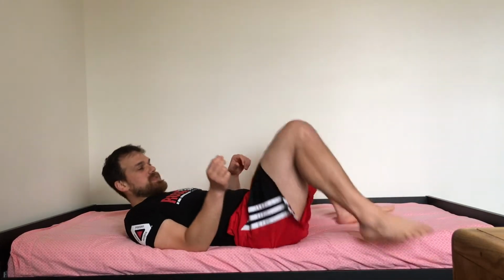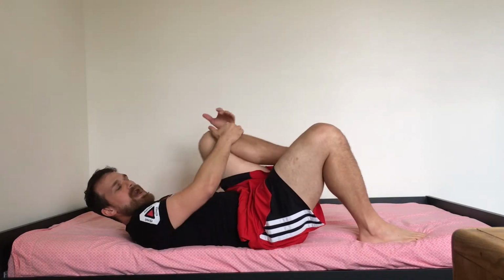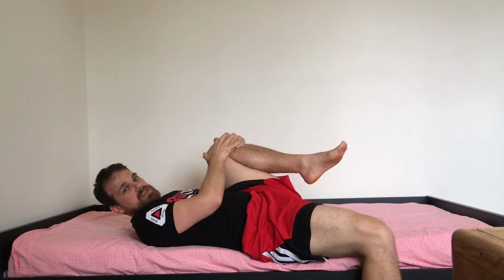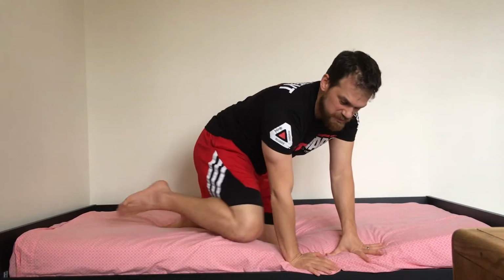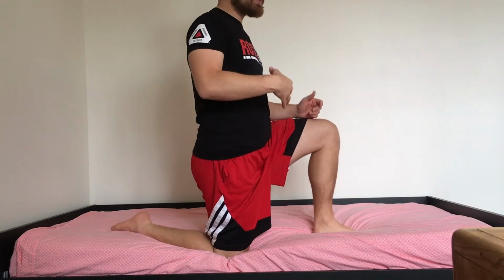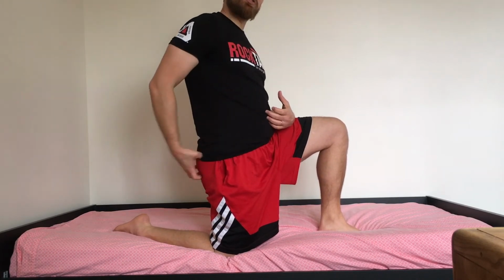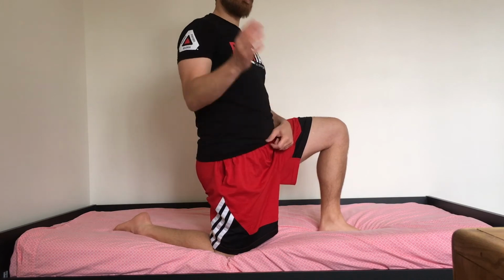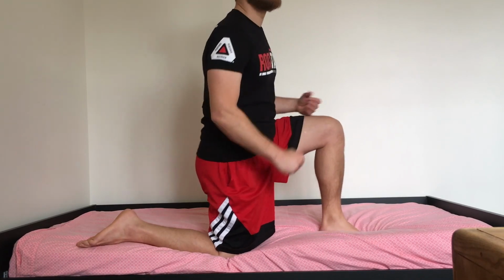Relieve back pain by stretching your hips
Back pain can be caused by tight hip flexors and weak hip extensors.  If you sit too much (which is almost everyone), then you likely have this issue contributing to your uncomfortable back.  Learn some stretches and start feeling better.